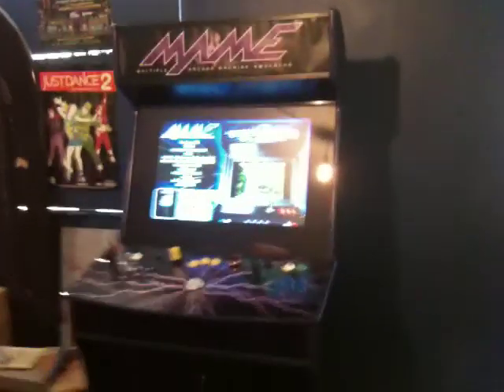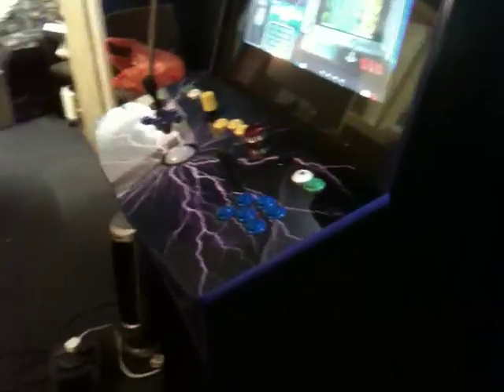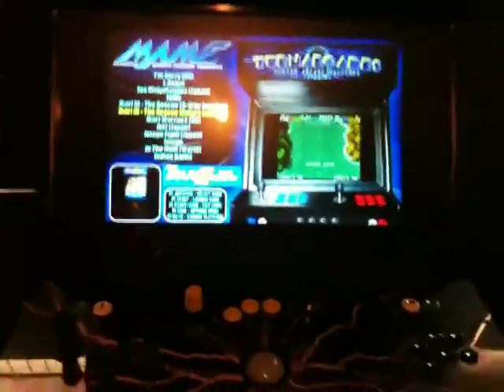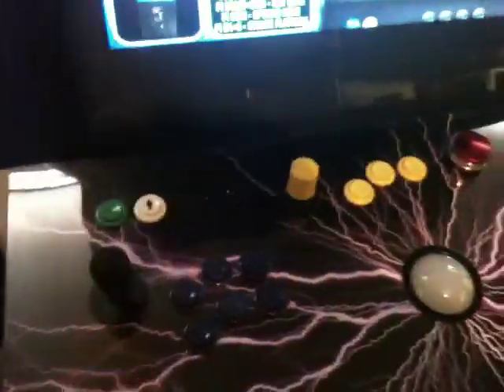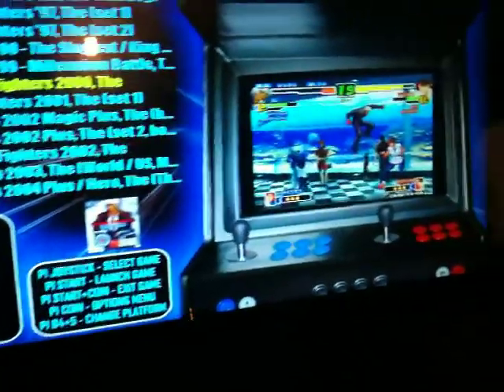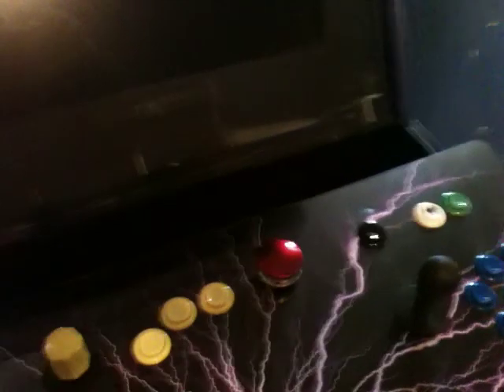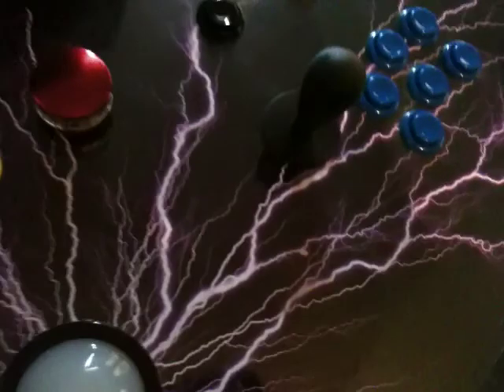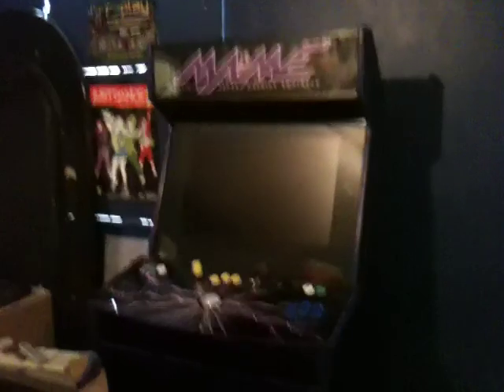A.G.'s Custom Slimline Arcade- Overview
A custom slimline Turnarcades arcade machine, completed April 2012. This video gives a look at the overall finish and closer look at the features, fitted options and artwork. Of note is that this build is a true bespoke design with a much larger 28" screen and blended (but removable) box section control panel. The control panel can be removed for use on other computers and the shelf left behind is designed for control bases like steering wheels, yokes and other such units to be clamped to. All software examples shown are for demonstration purposes only.